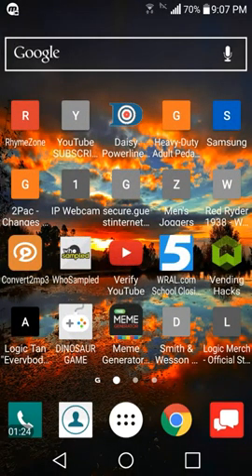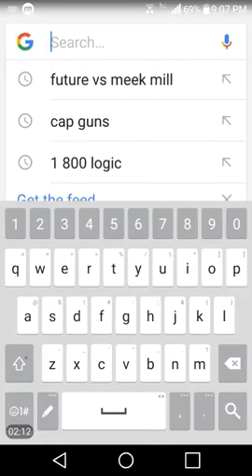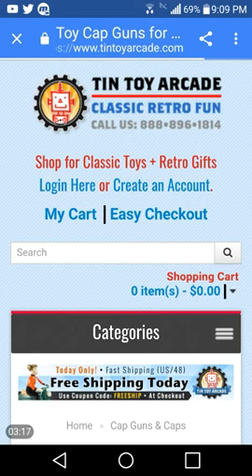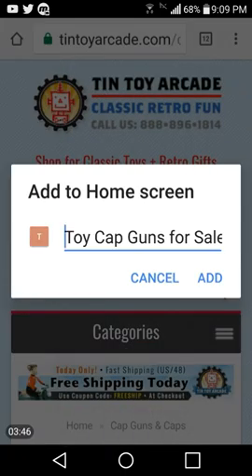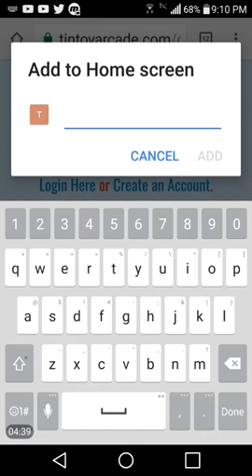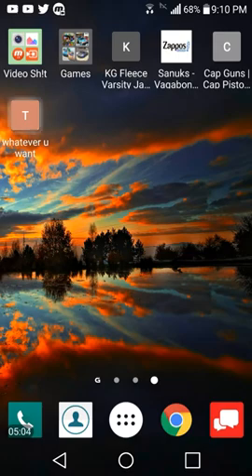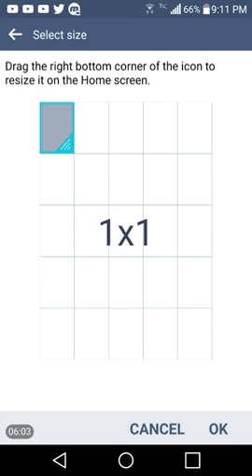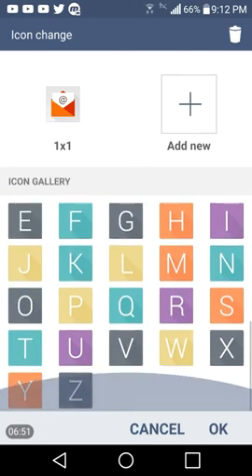How to: Add Website Shortcuts to your Homescreen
Tutorials coming soon...

how to make youtube channel icons and banners with viva video